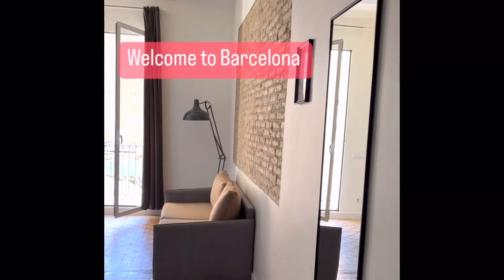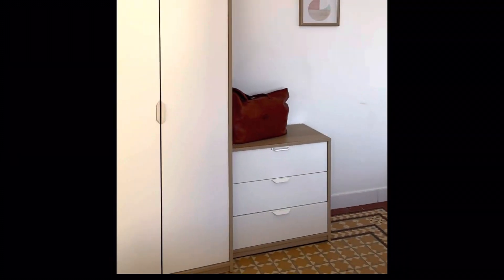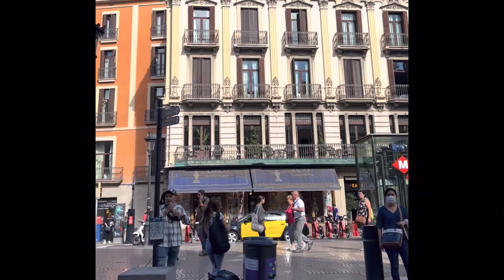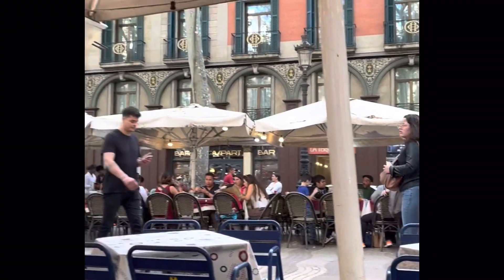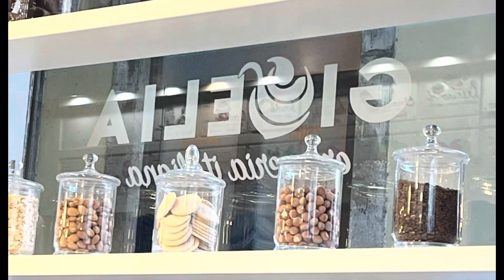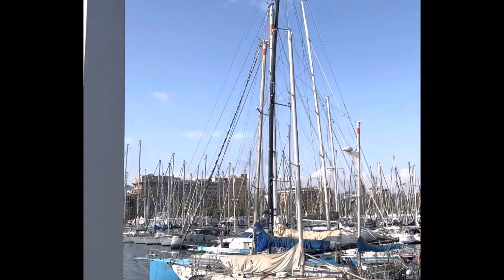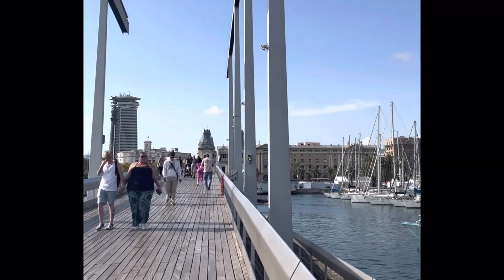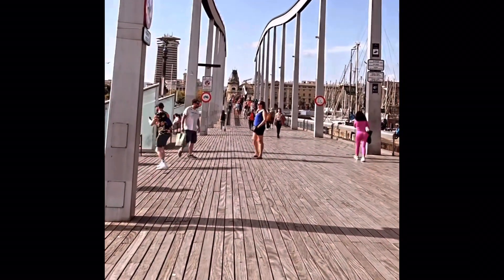What’s great about Barcelona?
In this video we are exploring things that are “Great” about Barcelona.

On La Rambia:

Gioelia Café
Street Performance
Marina
W Hotel
Tram Ride

Montjuic:
The National Palace
Joan Miro Museum

Song: Miss you
CapCut